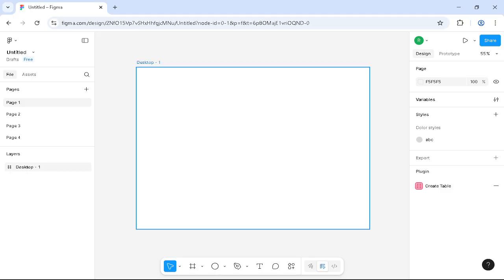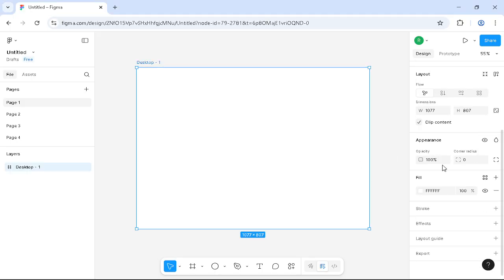How to Design in Figma 2025